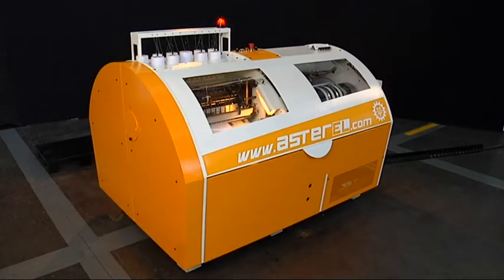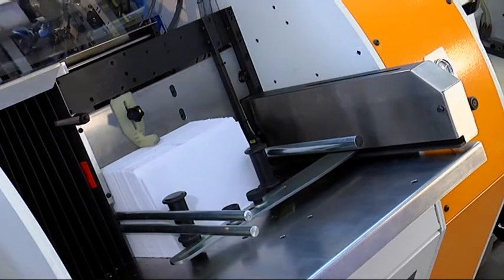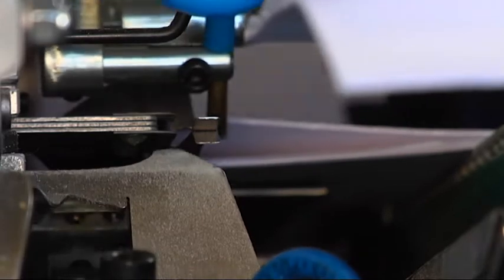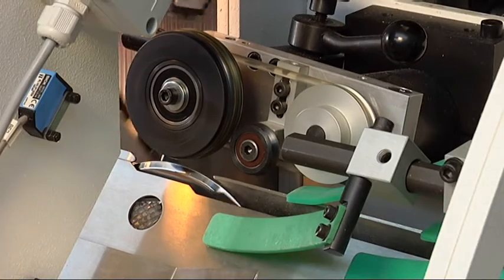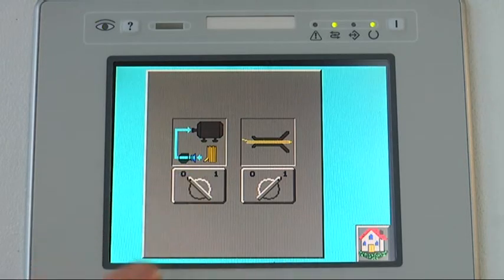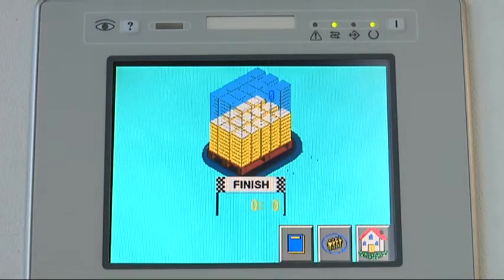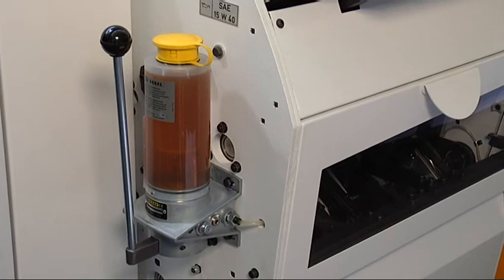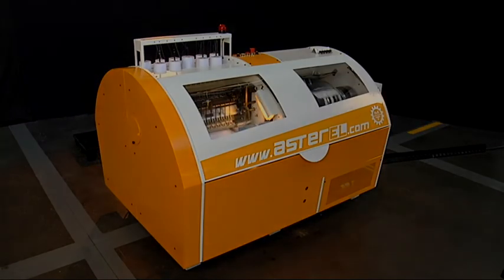aster EL SIKO-RUS.RU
Новый ниткошвейный автомат «ASTER EL» получил свое название от английского entry level, что переводится как «базовый или начальный уровень».

Новая модель работает с механической скоростью 150 циклов/мин и сохранила форматы более скоростных машин ряда «Aster». Как и на предыдущих моделях, самонаклад подобранных блоков находится рядом с выкладом, что позволяет одному оператору легко обслуживать машину. Электроника фирмы «Siemens" и монитор "Touch Screen" автоматизируют операции по переналадке машины и существенно облегчают работу обслуживающего персонала в процессе производства. При помощи двух открывателей, располагающихся вверху и внизу а также специального устройства для открытия тетрадей со шлейфом, «ASTER EL» может обрабатывать любые виды тетрадей. Разделитель сшитых блоков и выкладной транспортер входят в стандартное оснащение машины.

Высокое качество, присущее всему оборудованию от фирмы «Meccanotecnica» и интересная цена делают эту машину особенно привлекательной для заказчиков.

Технические характеристики:
Мех. скорость:                                 до 150 циклов/мин
Мин. формат тетради:                  75 х 150 мм
Макс. формат тетради:                320 х 420 мм